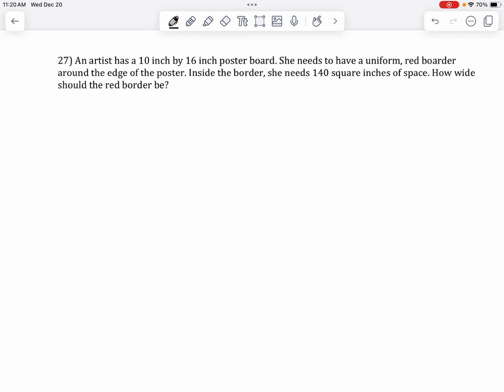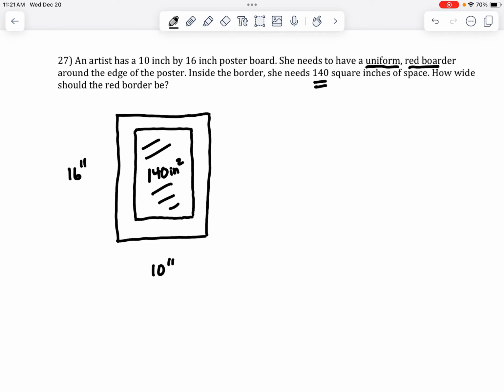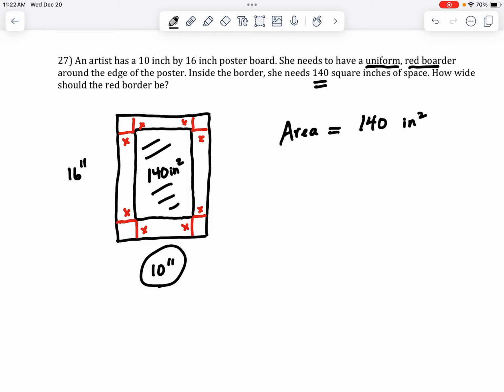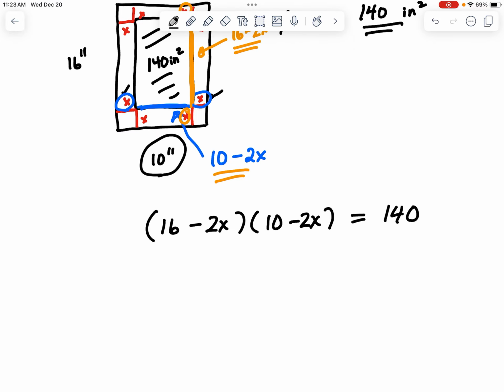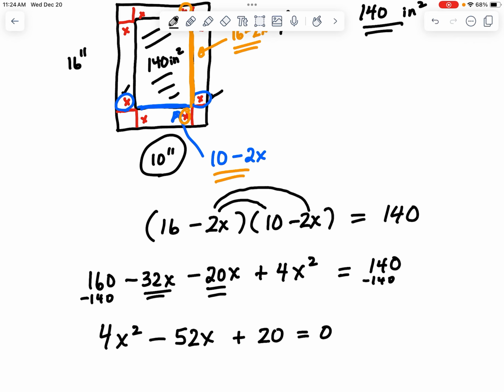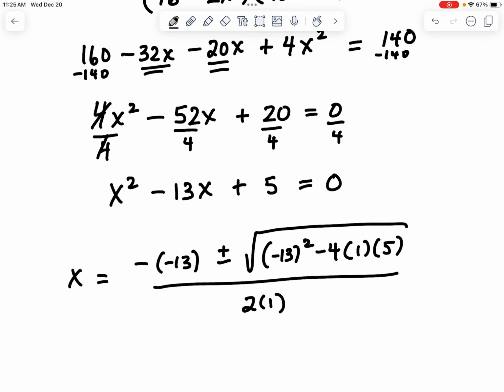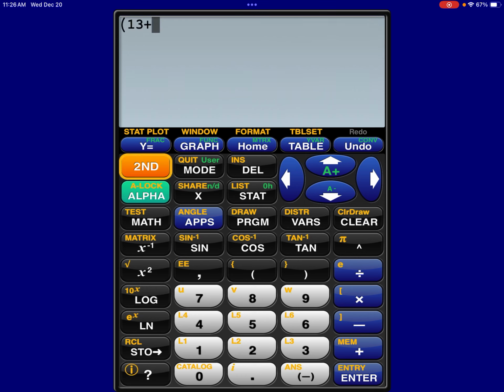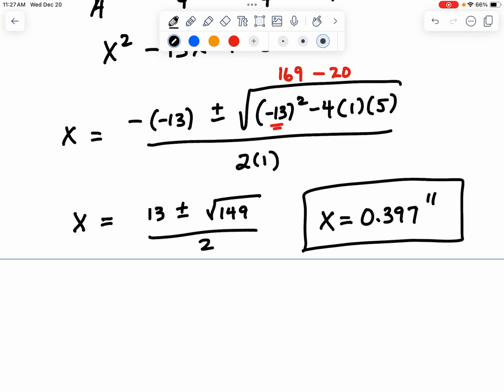Math 25 Podcast 27